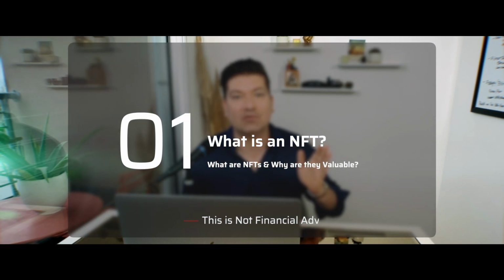What is an NFT? Digital Assets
- What is an NFT
- NFTs are digital assets on the blockchain

Metaverse NFT Investing Tutorial is a Free Masterclass on how to Invest in the Metaverse, Crypto and NFTs.

This Guide will cover:
1. Foundation
- What is an NFT? What are Digital Assets?
- Why NFTs are so Valuable
- NFT use cases
- Types of NFT Investments

2. Big Picture
- NFT & the Metaverse
- NFTs in Gaming
- Communities & DAOs

3. The System: How the Top Investors Invest
- Overcoming 3 Biggest Challenges: Information Overload, FUD/FOMO, & Timeframes
- Best way to identify projects
- Designing your Porfolio
- When to Buy & Sell
- Tools